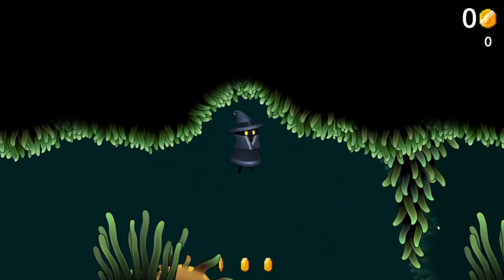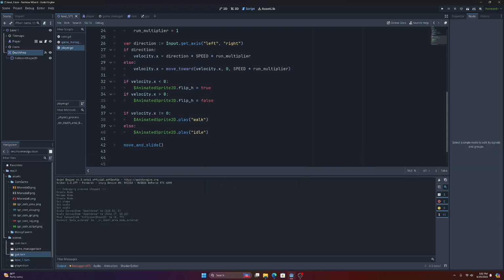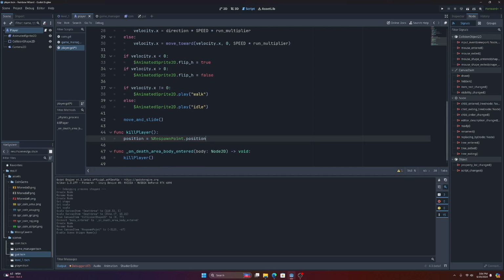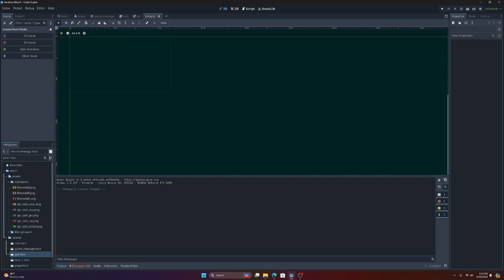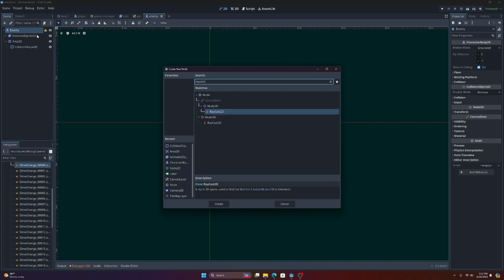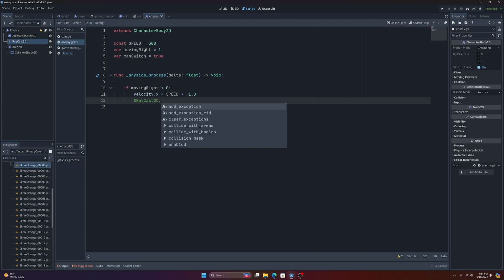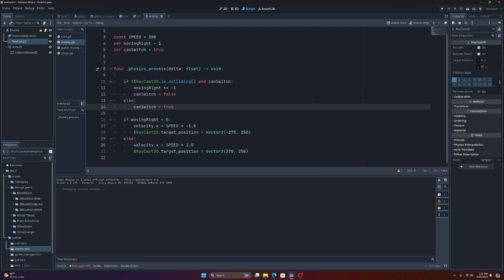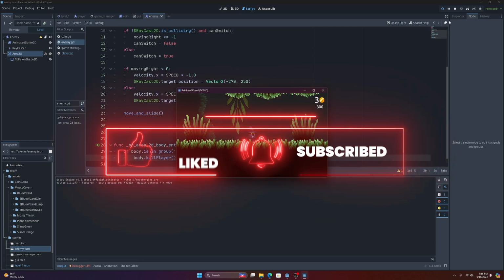How To Create Enemies & Deathzones - Make a 2D Platformer in Godot 4 (Beginner Tutorial)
Create enemies and death areas to kill your player and respawn at the start of the level!

Learn how to design enemies and death areas in Godot to challenge your players! This tutorial covers everything from setting up enemy behaviors to creating respawn points at the start of levels. Perfect for enhancing your game's difficulty and creating engaging gameplay experiences. Master enemy design and respawn mechanics in Godot to create thrilling and immersive levels that keep players on their toes!

Learn to build a Platformer in Godot 4.3 game engine!